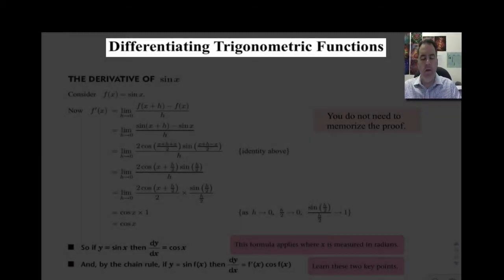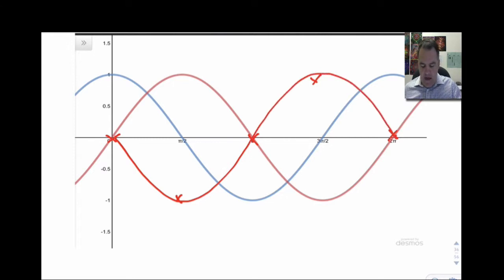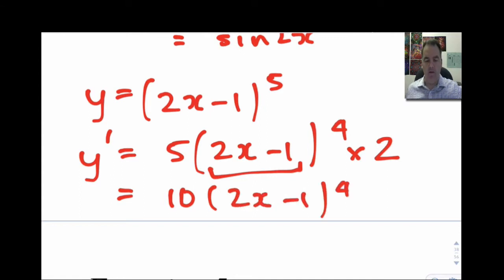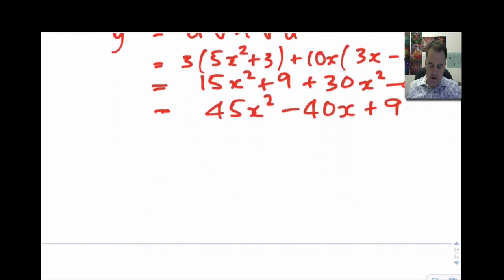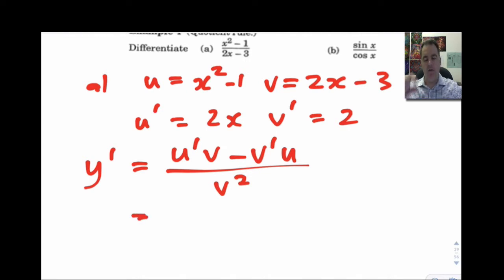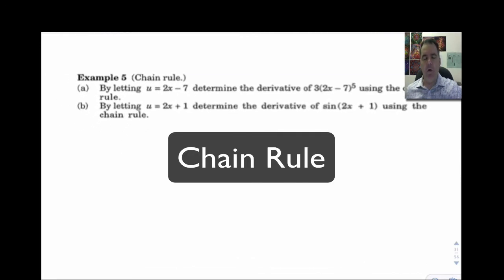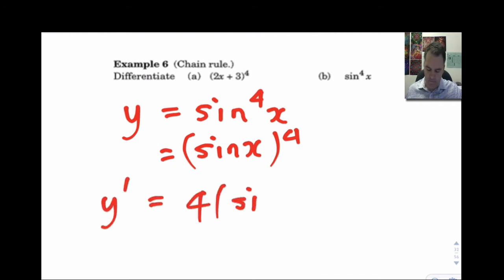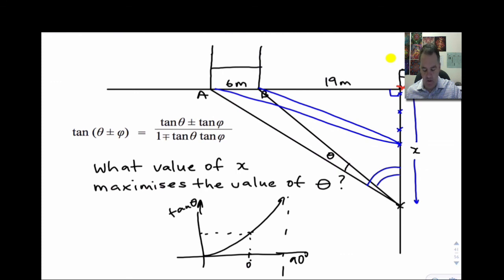Differentiating Trig Functions